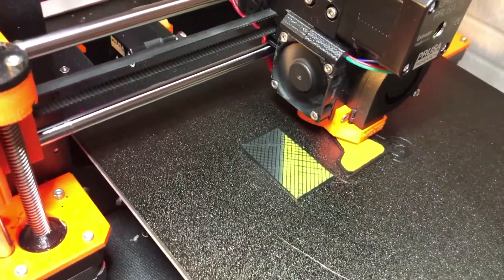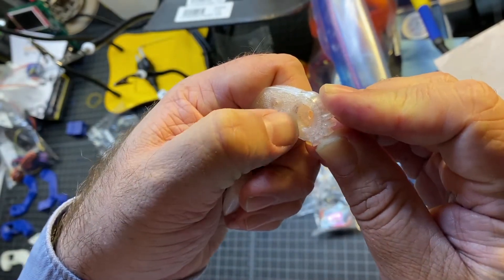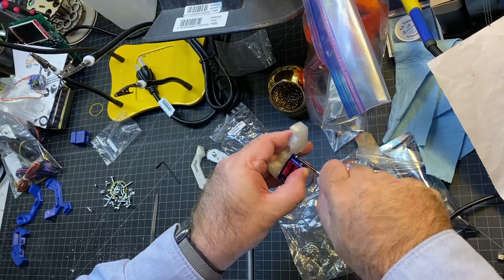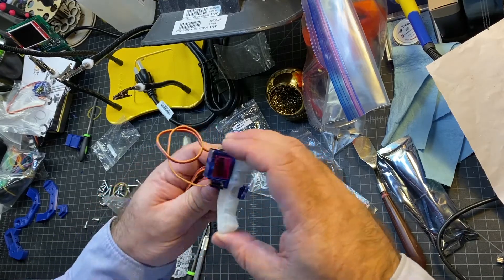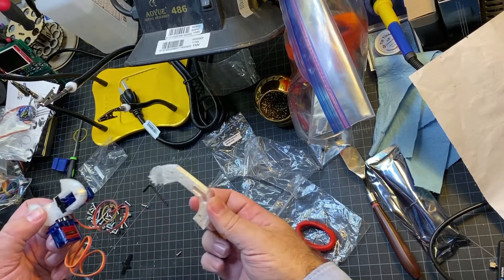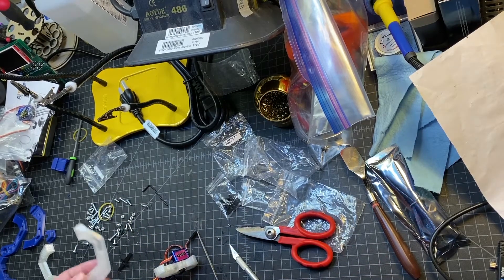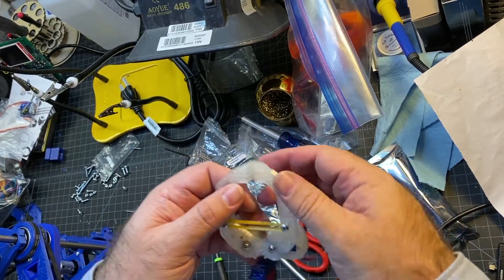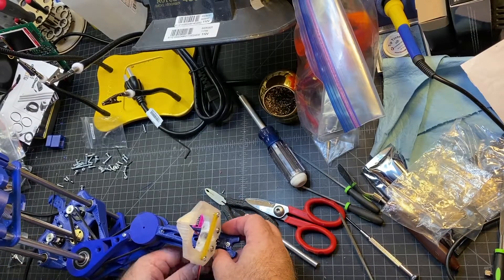JJRobot Scara Arm Build Part 5 - Gripper assembly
This is part 5 of my multi-part JJRobots video series, where I cover the gripper assembly.

PLEASE NOTE, ALL LINKS TO JJ ROBOTS HAVE BEEN REMOVED FROM MY VIDEO DESCRIPTION, AS APPARENTLY THE DOMAIN WAS TAKEN OVER. FORTUNATELY, AN INSTRUCTABLE IS NOW AVAILABLE: